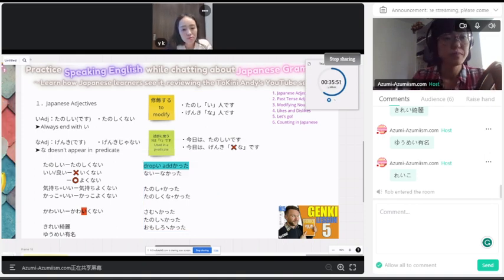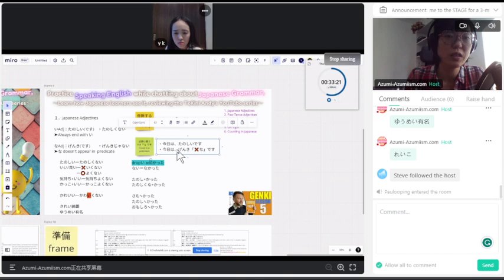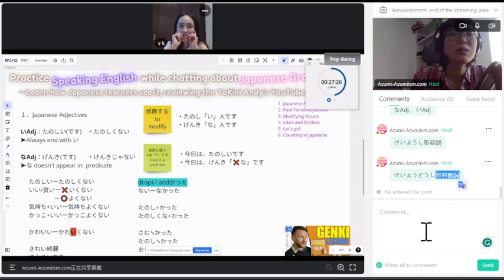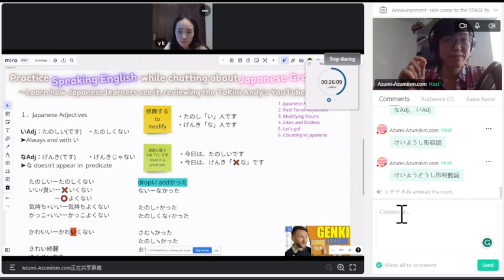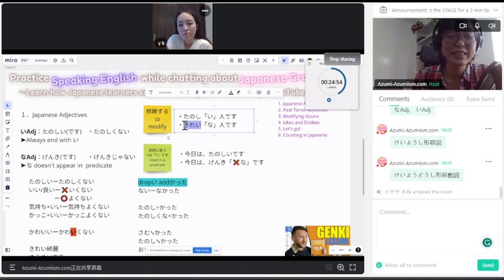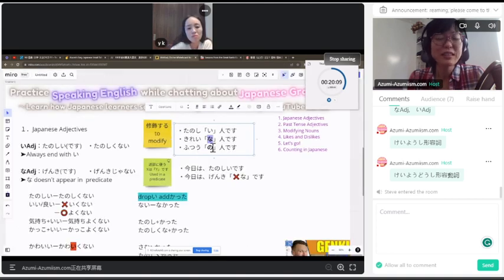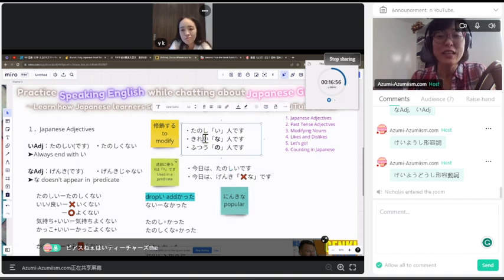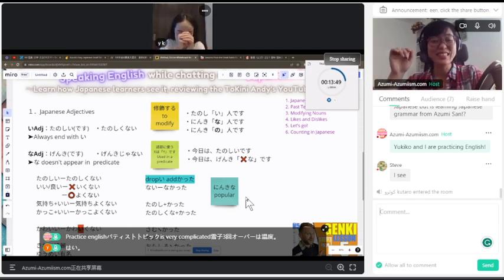🇺🇸《Genki L5-4: Why it is called なAdj? What is the reasons and the benefits? 》🇺🇸 英会話練習🇯🇵